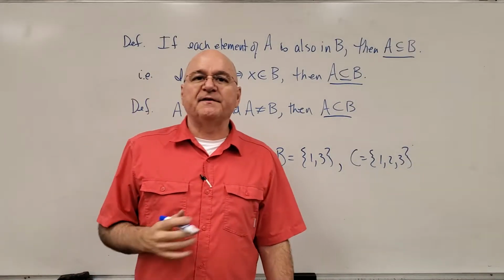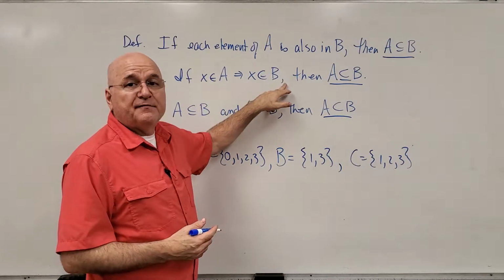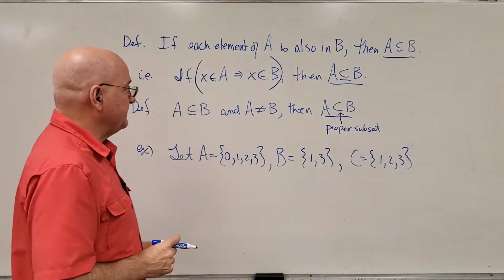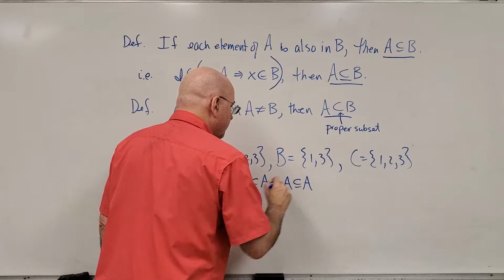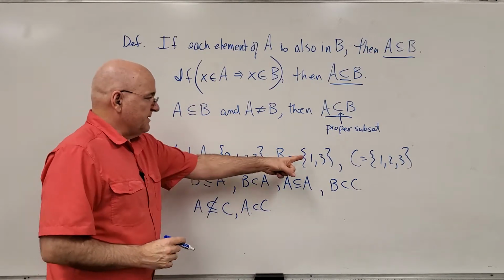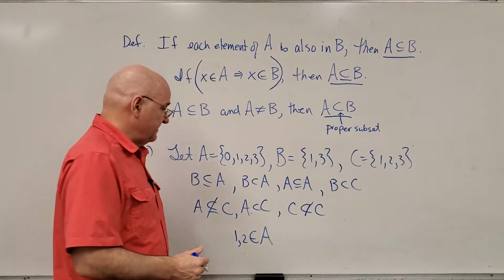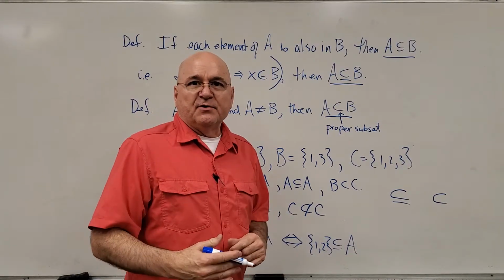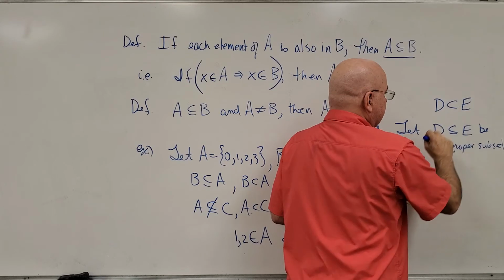Real Analysis I (lec. 0.1.B). Set Theory.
Real Analysis.  Basic Set Theory.